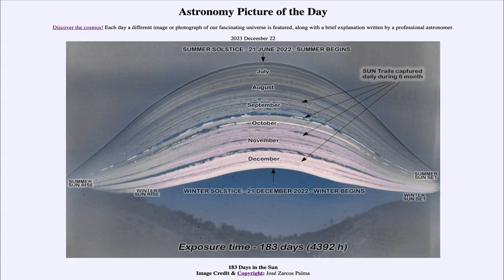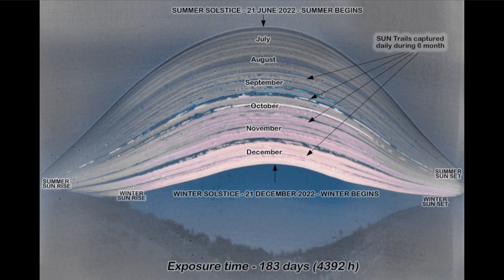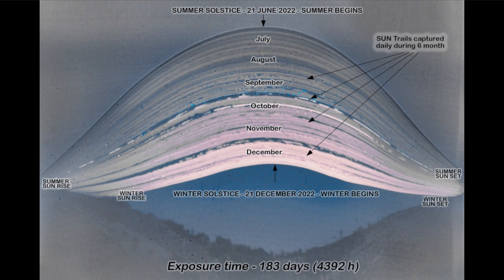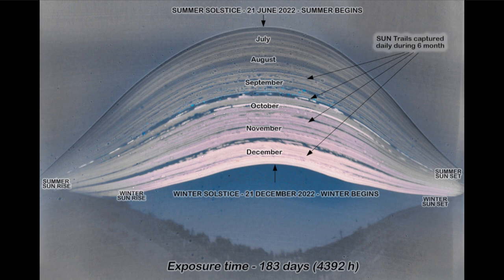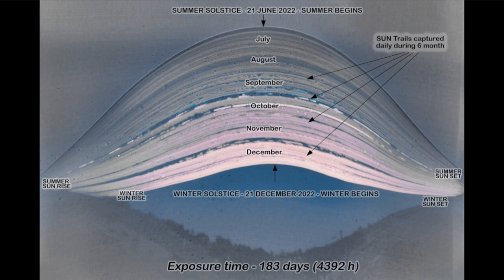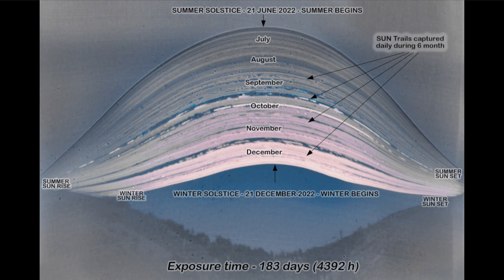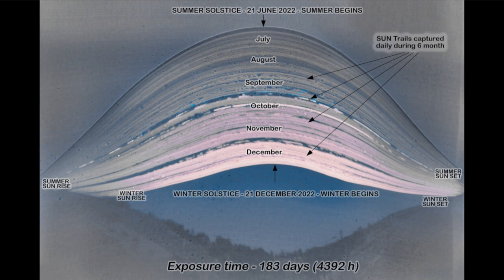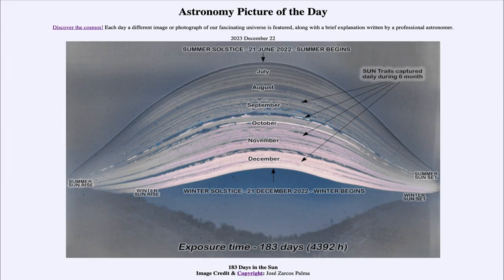2023 December 22 - 183 Days in the Sun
In today's image, we see a 183 day exposure of the Sun using a pinhole camera. This shows the position of the Sun over the course of the 6 month period from June to December of 2022.